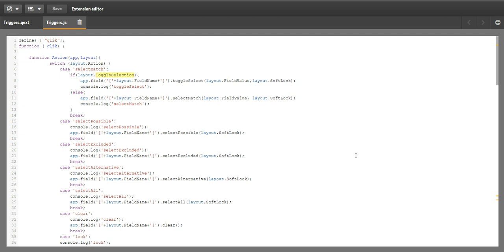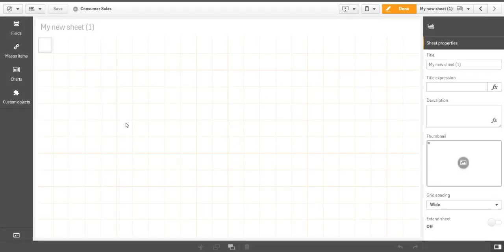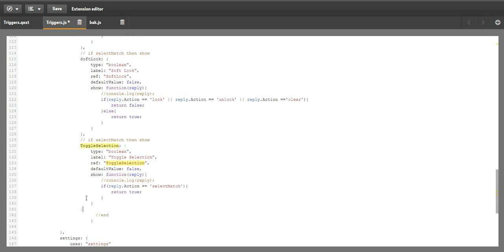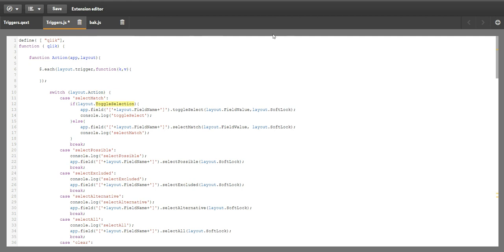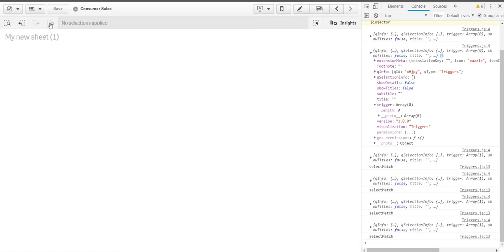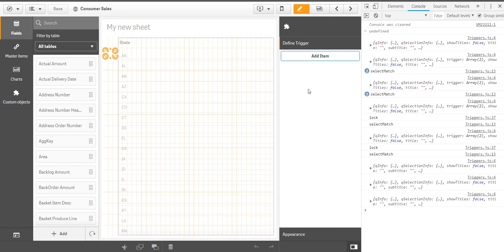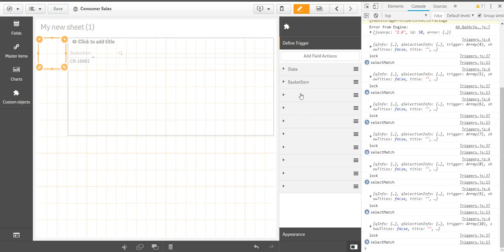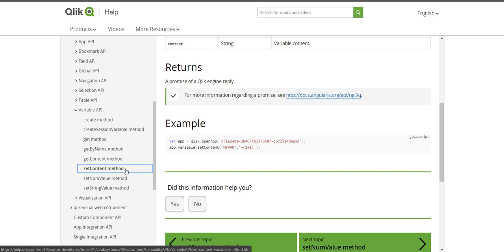#10 Make Trigger in Qlik Sense Part 2